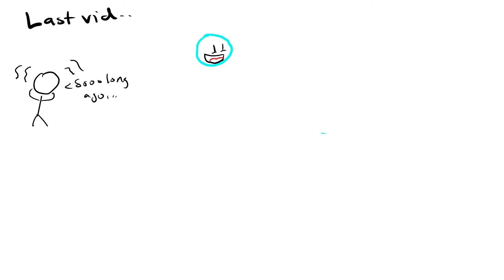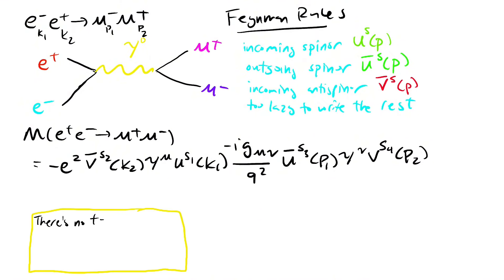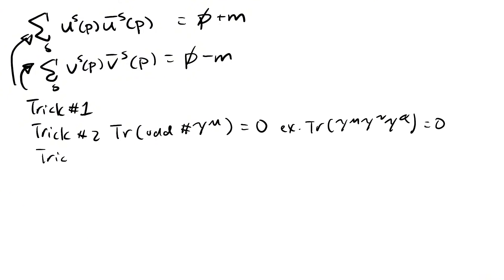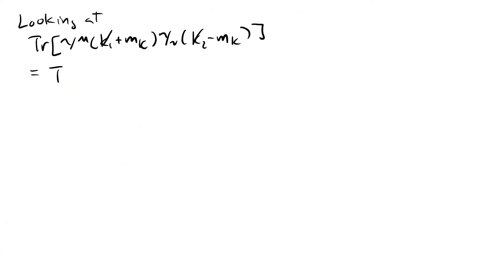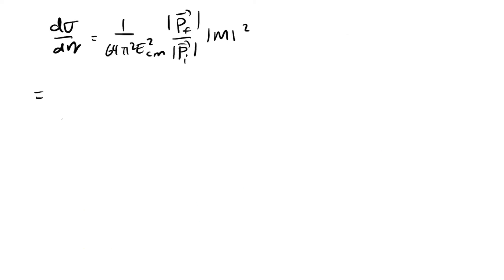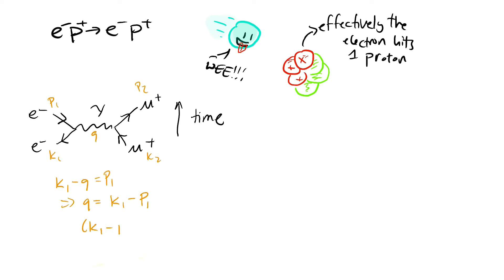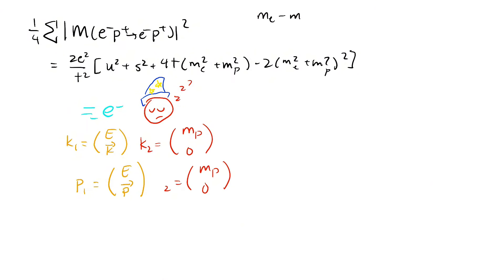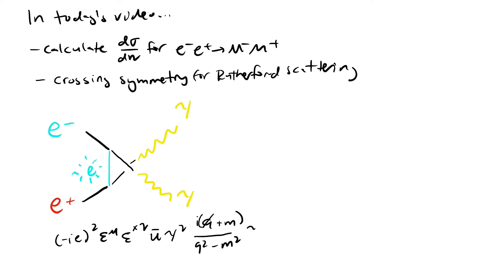Rutherford Scattering (Qft 3m)